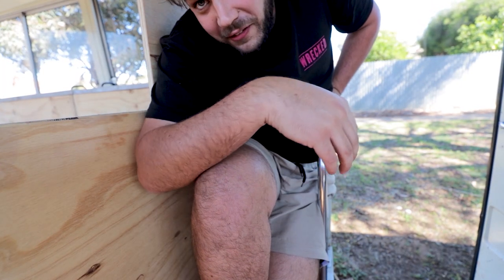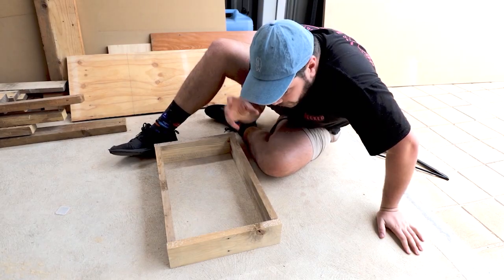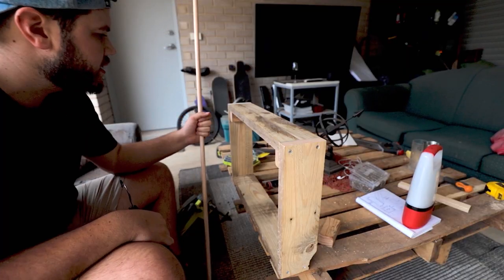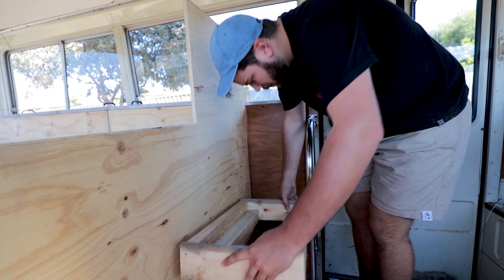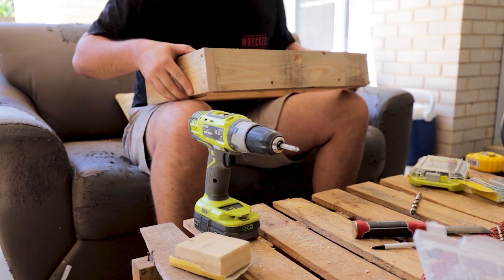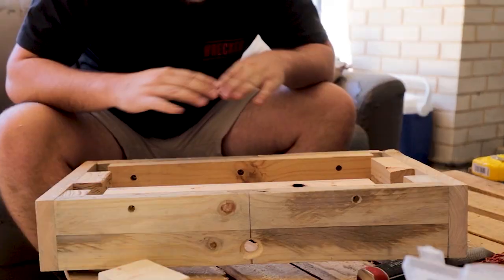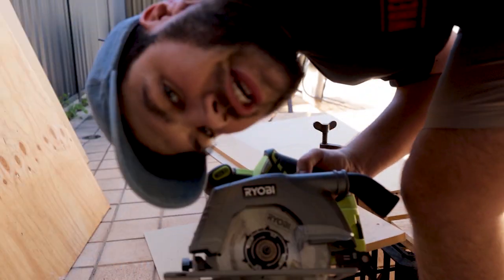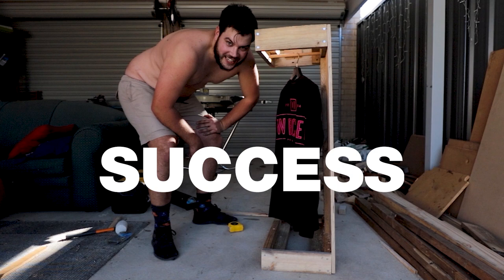Building a Mini Closet in my Toyota Coaster! (Camper Van Conversion)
Again, if you're looking for solid tiiips, you've come to the wrong place. But it was fun to build!